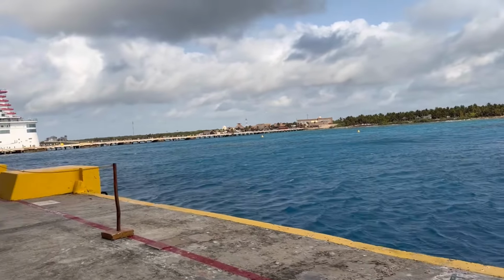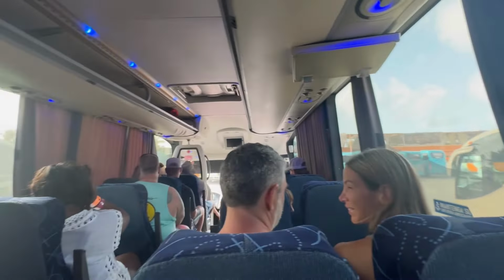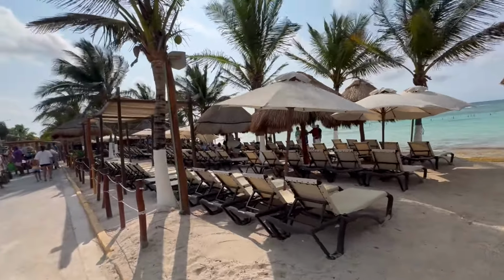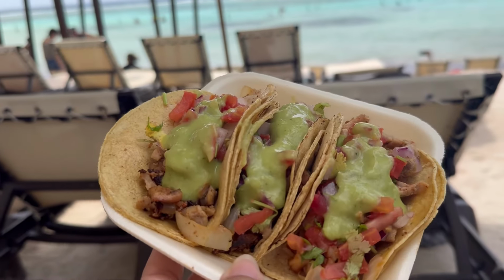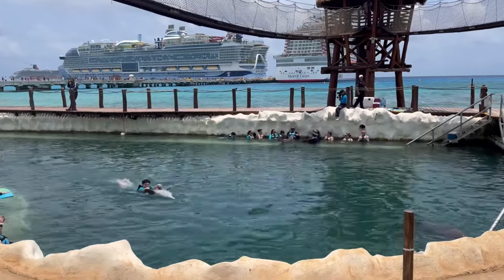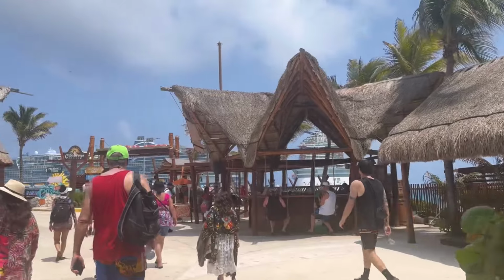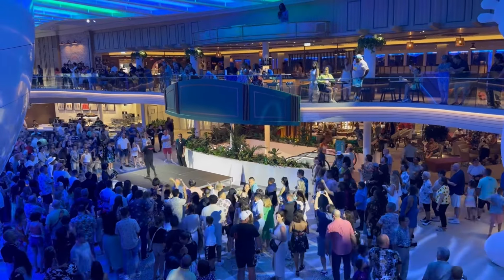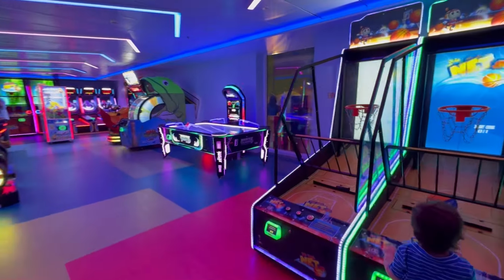Royal Caribbean COSTA MAYA Beach break with open bar (Icon of the Seas Day 4)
Icon of the seas day 4 at Costa Maya, Mexico! We chose to do the Beach break with open bar through Royal Caribbean ! Thanks 4 Watching 🙏